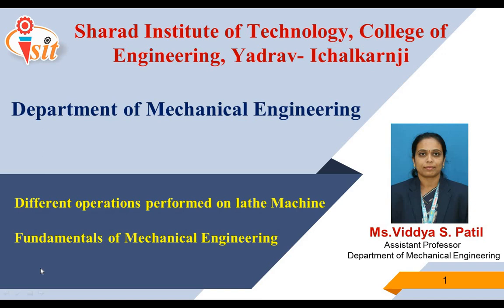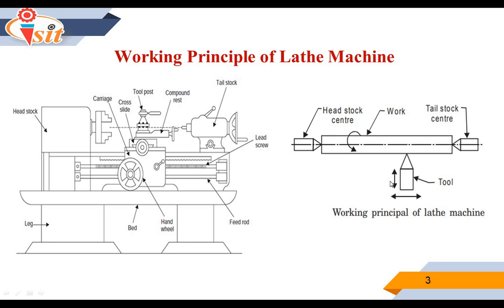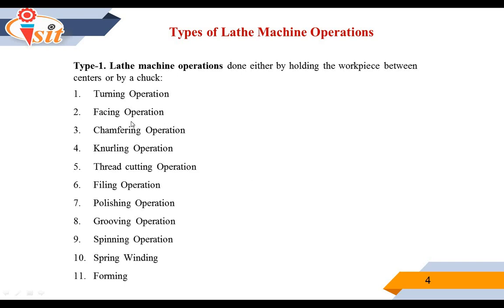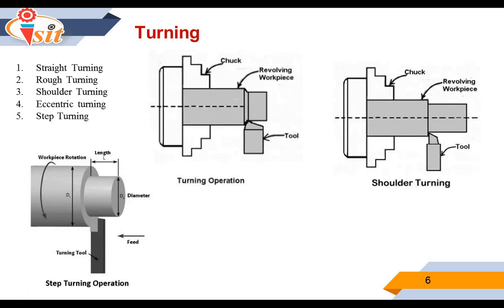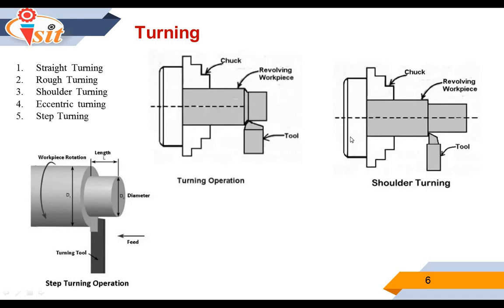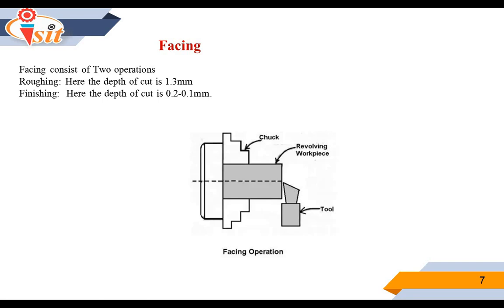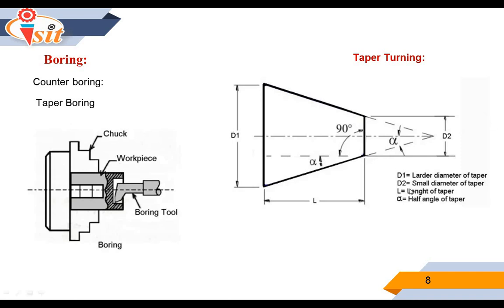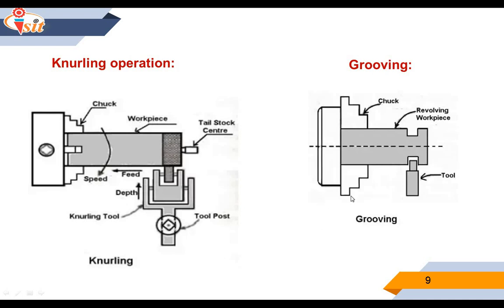Operations Performed on Lathe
Explanation of different Operations performed on Lathe Machine